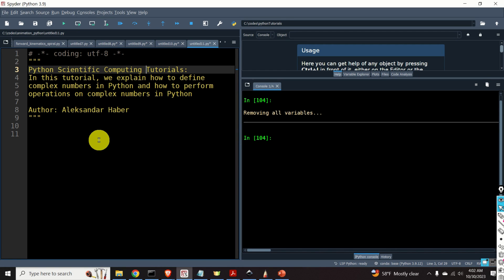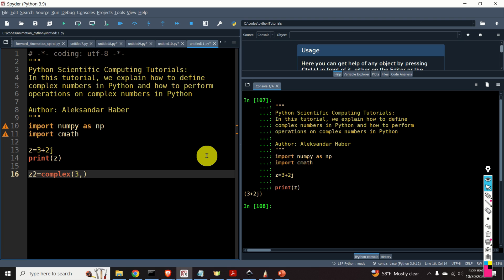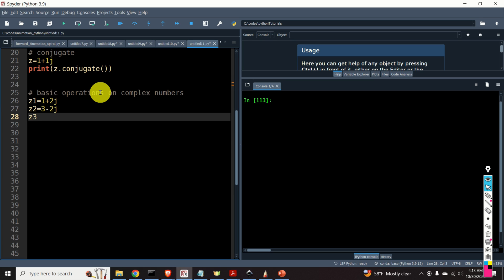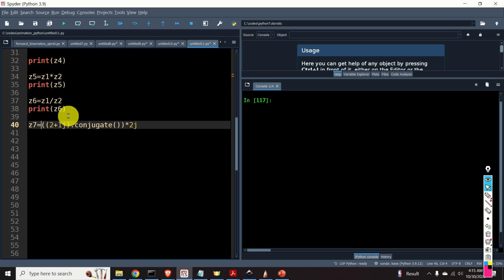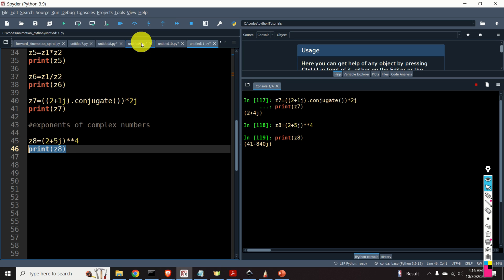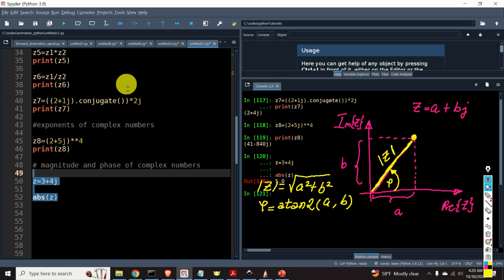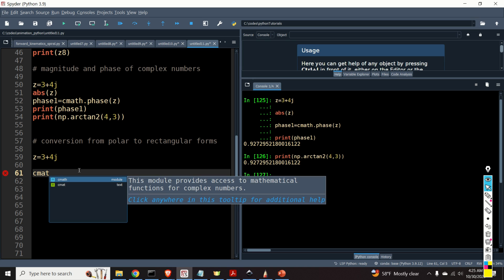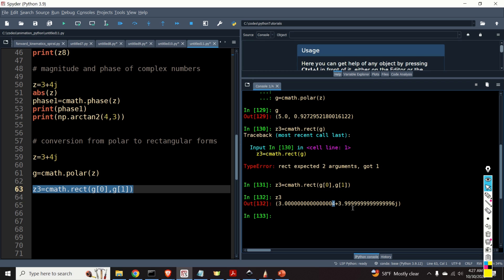Easy Tutorial on Complex Numbers in Python - Define, Perform Basic Operations, and Transforms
In this calculus and Python tutorial, we learn how to

- Define complex numbers in Python by using several approaches
- Perform basic operations on complex numbers in Python
- Compute phase and magnitude of complex numbers in Python
- Convert complex numbers from polar to rectangular forms in Python

To define complex numbers in Python we use the built-in Python functions such as complex() and abs(), as well as cmath functions.